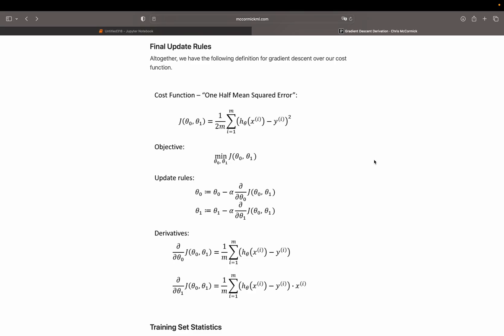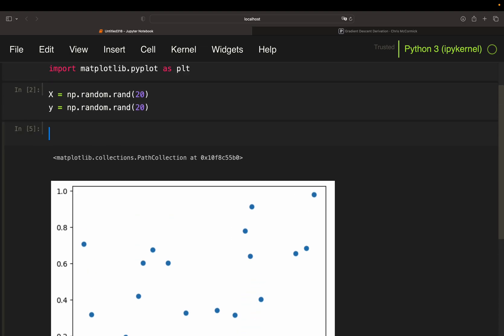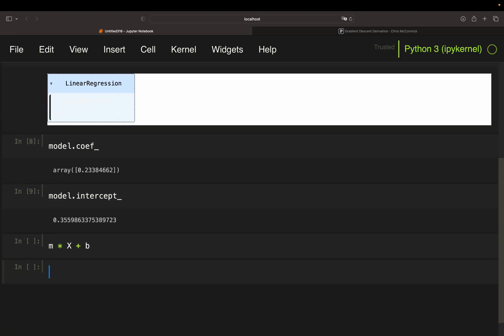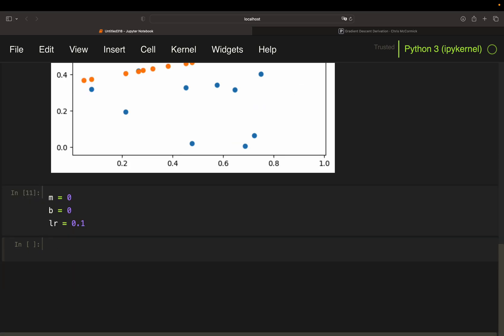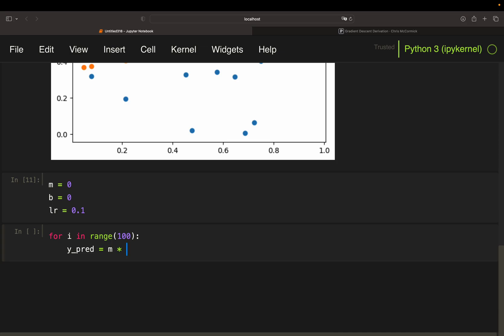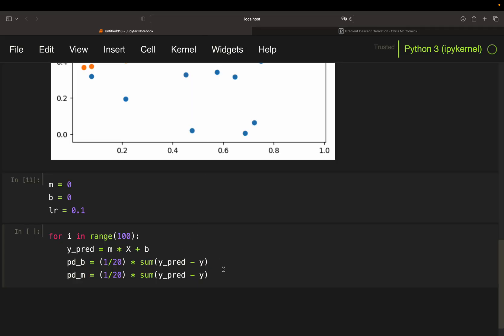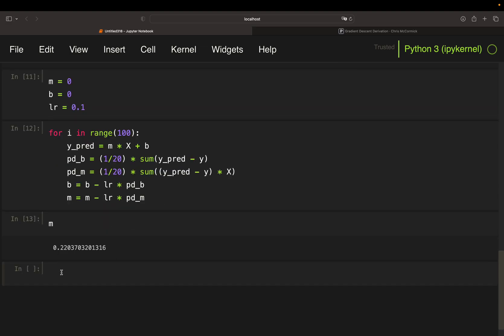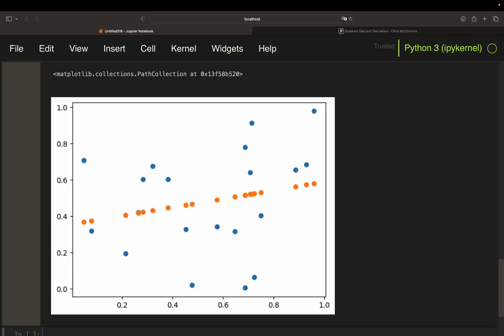Gradient Descent implemented in Python [Machine Learning tutorial I]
Hi everyone,
in this video I am going over Gradient Descent one of the most fundamental ML Optimization Algorithms.
I want to give this content another chance. Let me know if that kind of content is interesting for you!

Of course the main content will still be Python for Finance related.

Important Note: I am saying "Partial derivative of b/m". The more accurate expression is "partial derivative of J (Cost function) with respect to b/m.